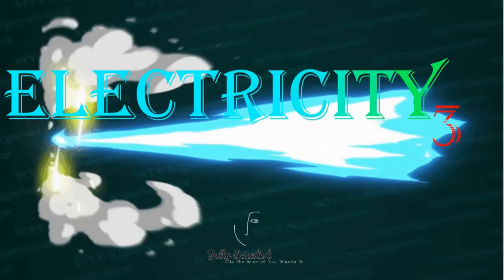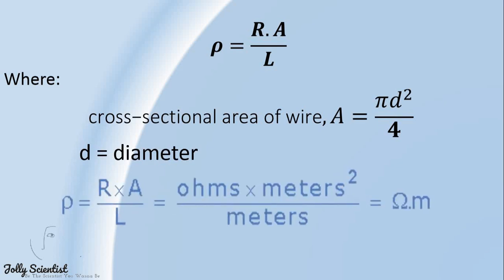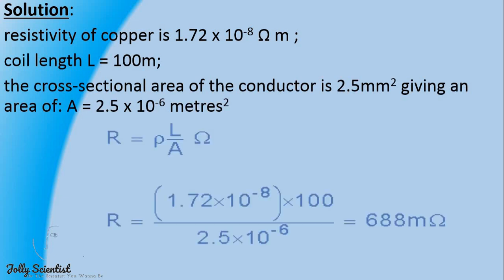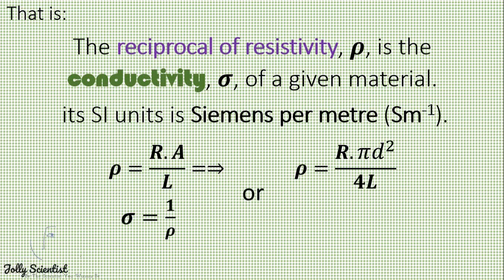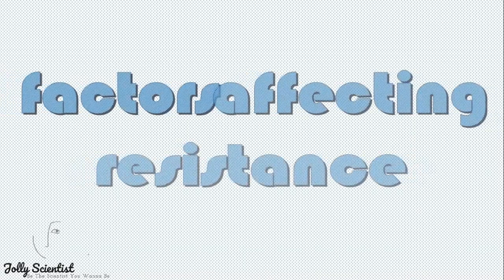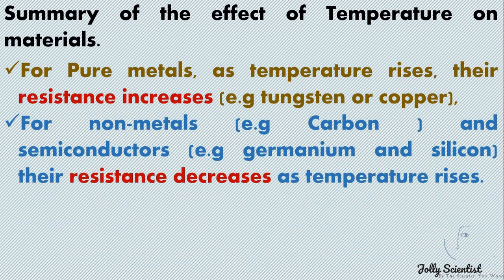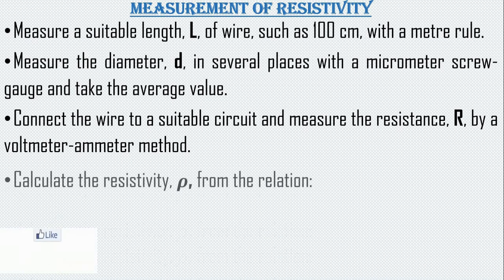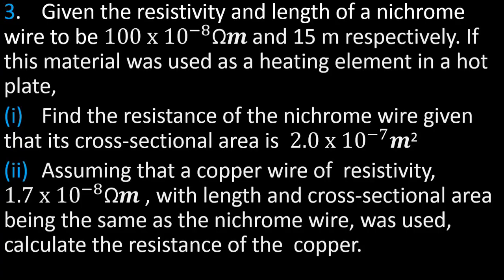ELECTRICITY 3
This is one of the series on Electricity: for high school. It is aimed at assisting the students due to the
COVID-19 across the Nation.
Explanation on this video will be live on this channel on sunday @ 1pm GMT [13:00 GMT].